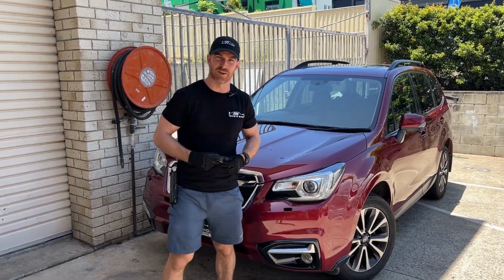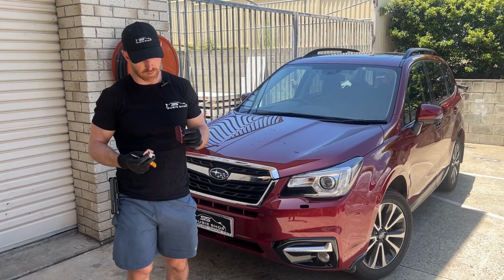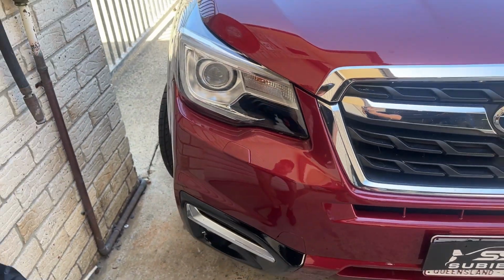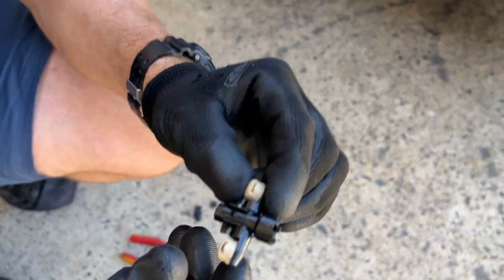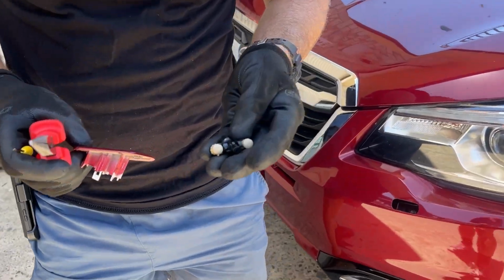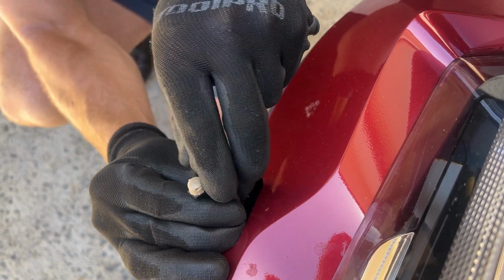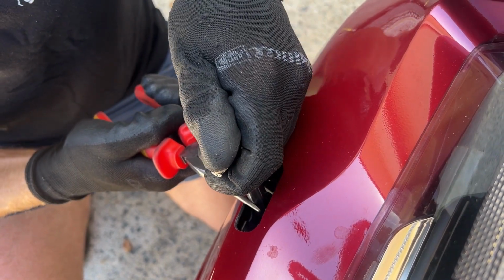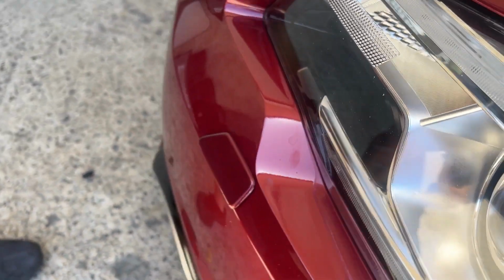How To Replace Your Washer Covers & Water Jets On Your 2015 - 2019 Subaru Forester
Welcome to your step by step guide to installing your washer caps and nozzles safely onto your 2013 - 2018 SJ Forester.
Installation is quick and easy with minimal tools required and less than 10 minutes of your time.

Shop for your project from the comfort of your own home.
Whether it's modifications or restorations we have you covered 24/7.
Parts shipped daily.

Subscribe to your YouTube channel for all the latest video updates and help us out with a like if you found this video helpful and it helps us keep growing the channel.

Subie Shop Team